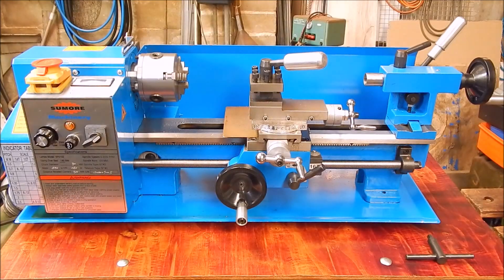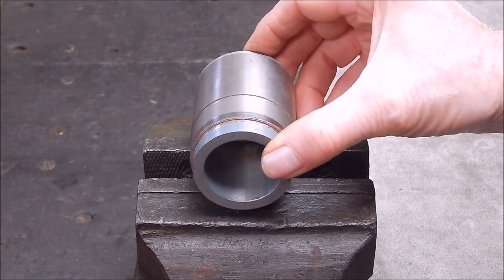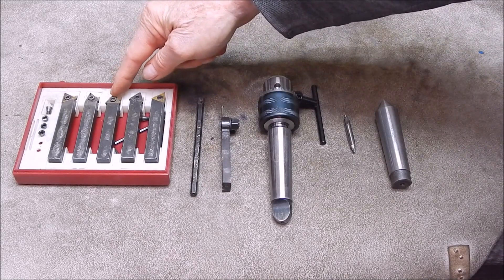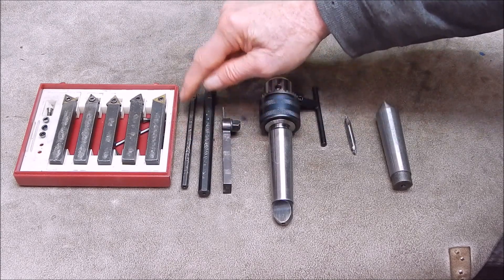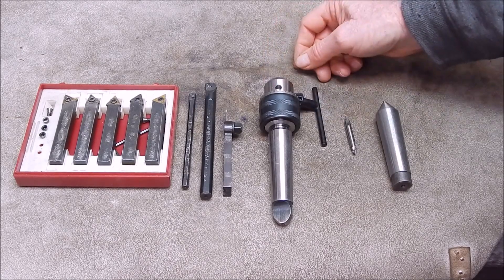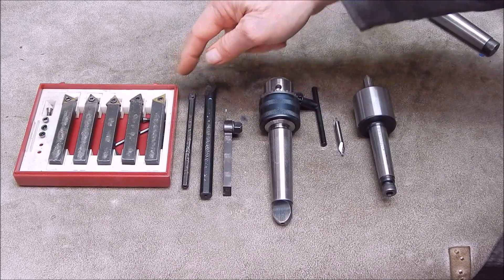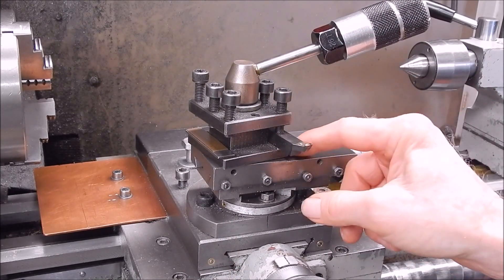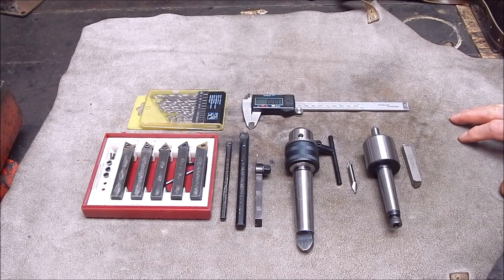Minimum metal lathe tooling for beginners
The basic bits you need to get up and running.  Viewer request.